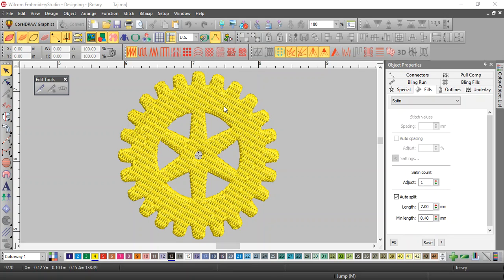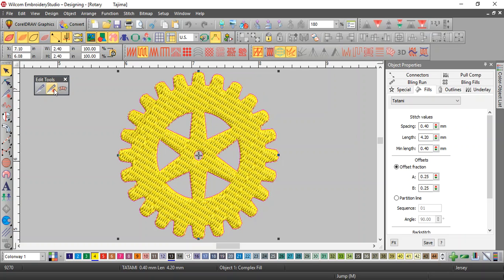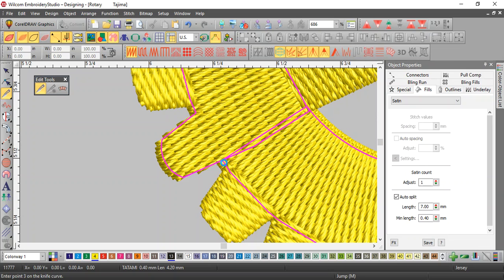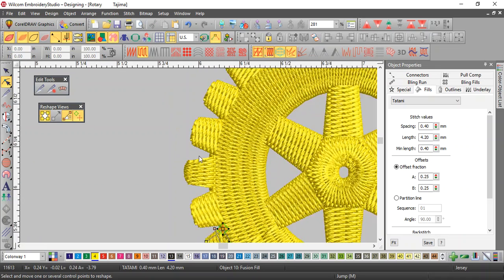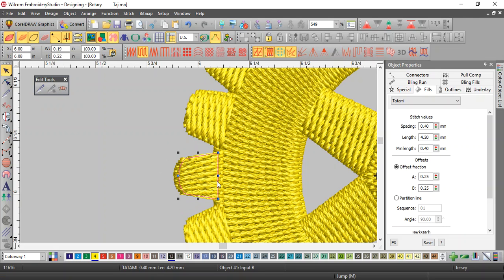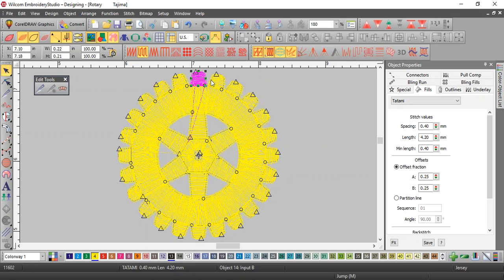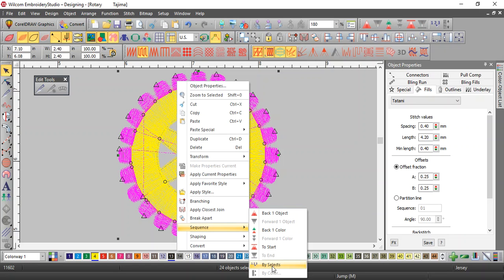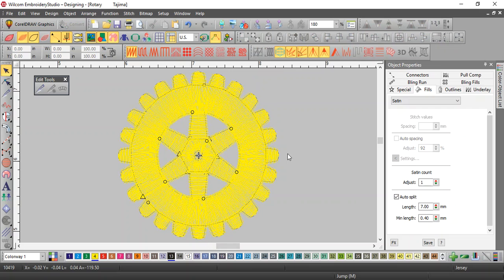Auto Knife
This video explains how and when to use the Auto Knife in EmbroideryStudio.